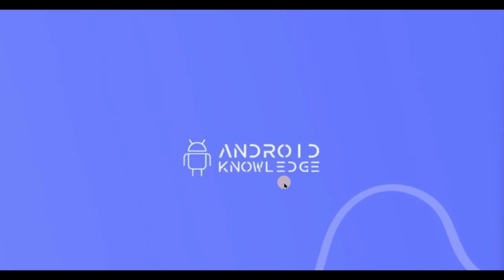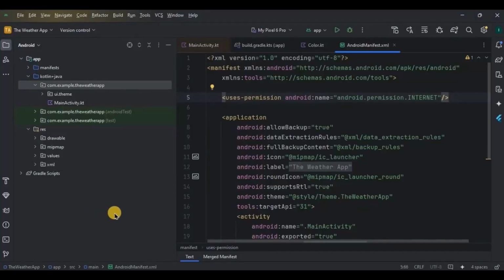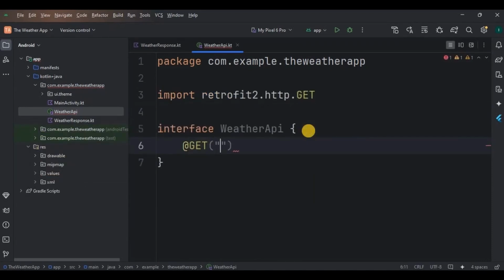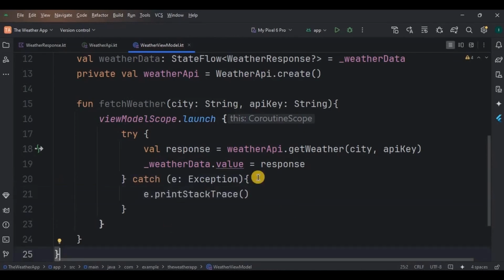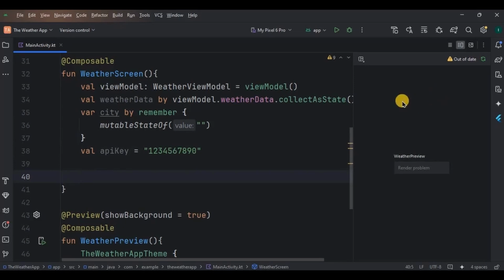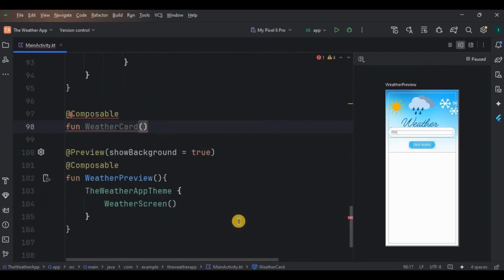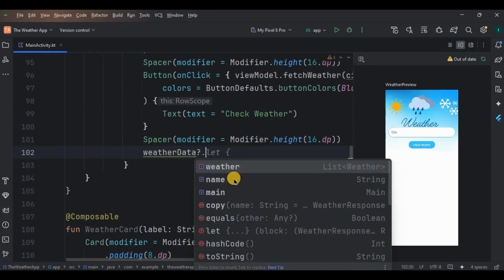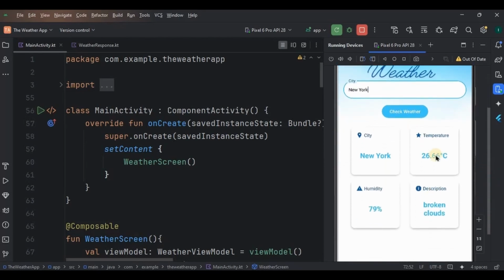Create a Weather App using Jetpack Compose & Kotlin | Android Studio Tutorials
In this video, we will learn how to create the weather app using Jetpack Compose in android studio - ALL 3 PARTS.

My Best Laptop for Android Development:

My Laptop SSD for Fast Android Studio Experience:

My Laptop Stand with Cooling Fans - Avoid Heating Due to Android Studio:

Chapters:
00:00 - Intro
00:08 - Part 1: Prerequisites
04:34 - Part 2: Retrofit
15:40 - Part 3: Design UI